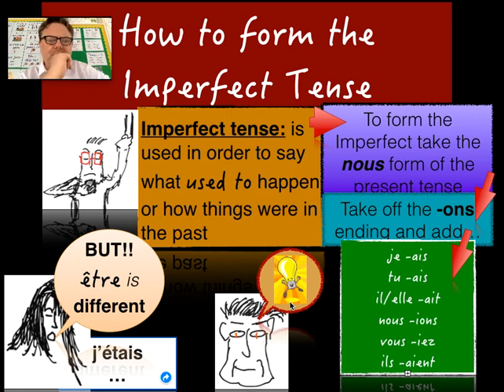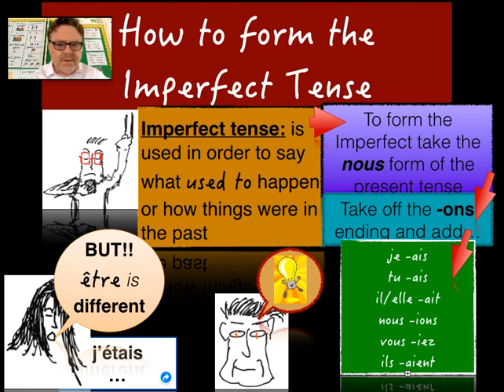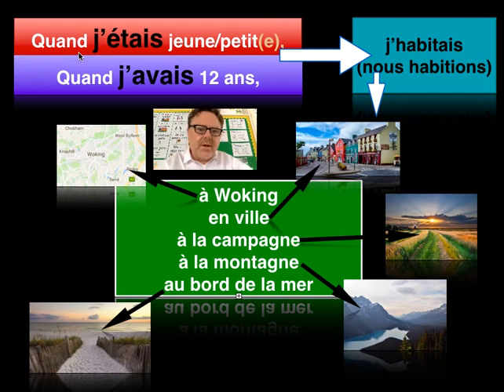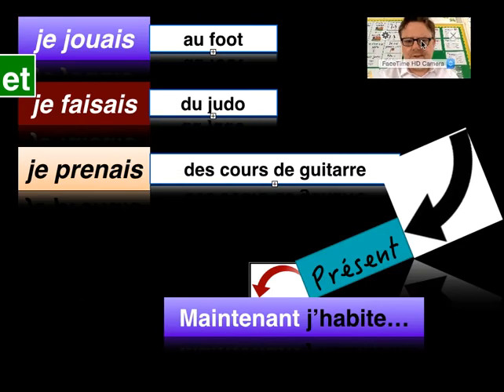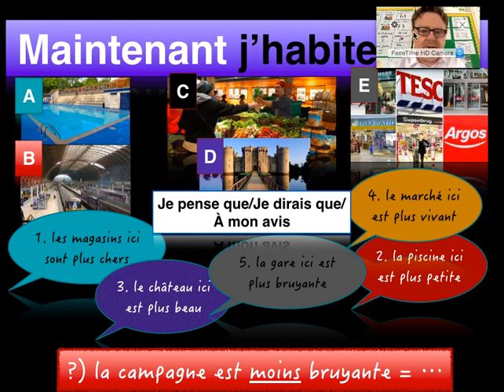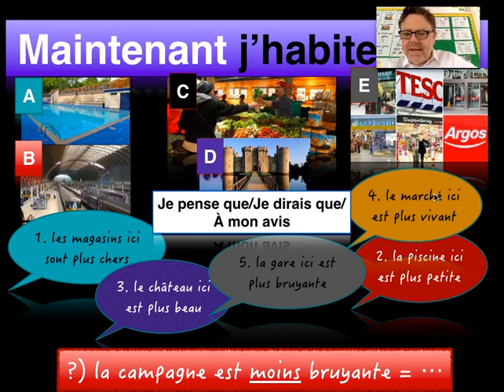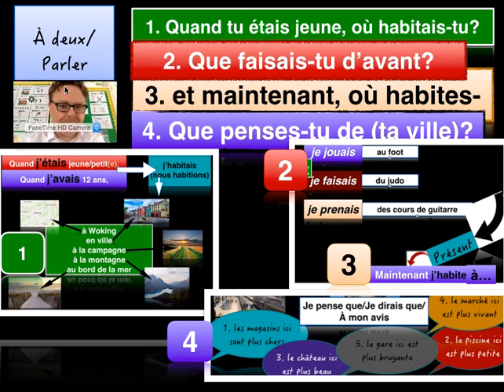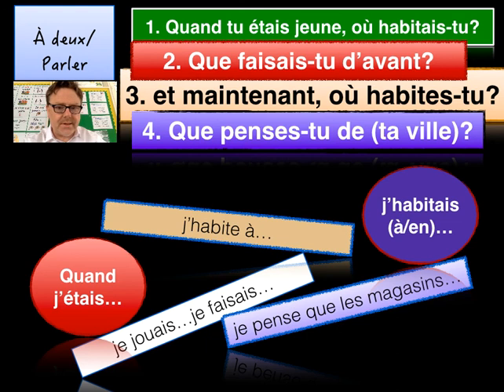French - How to form the Imperfect Tense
Imperfect